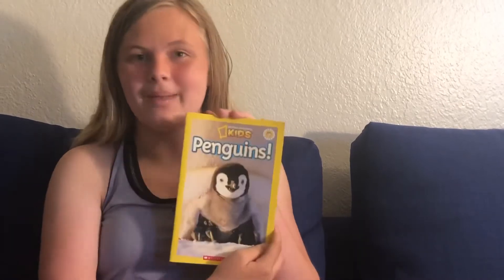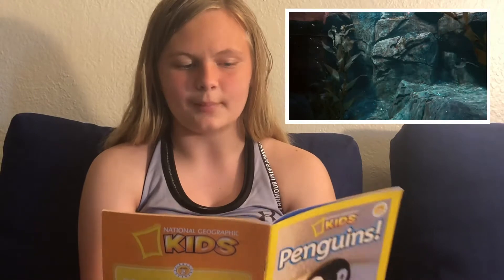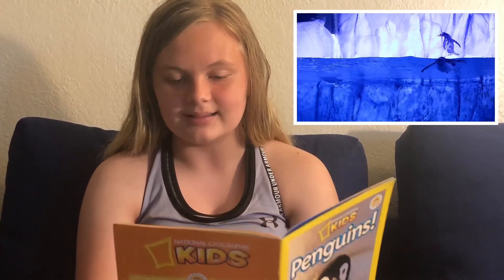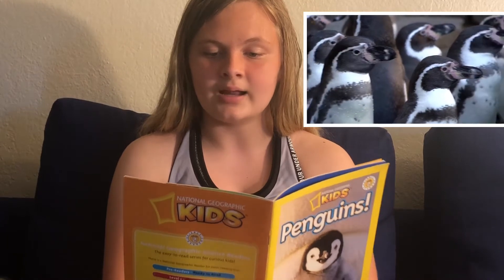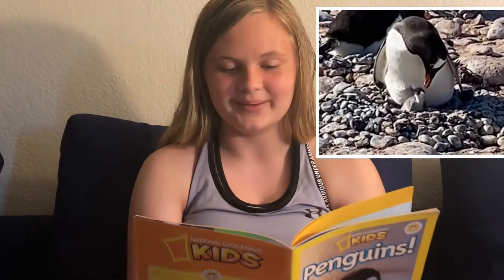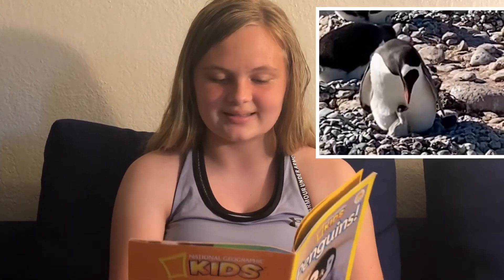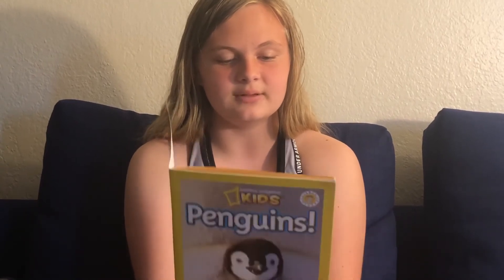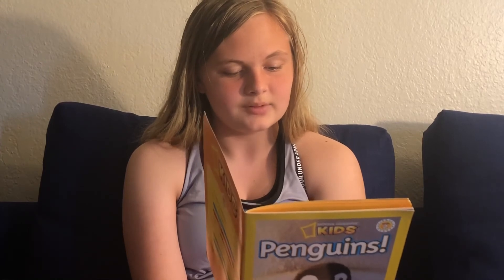Penguin National Geographic Read Aloud Books For Kids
Penguin National Geographic Kids Read Aloud.

Kendall does a read aloud of Penguins from National Geographic Kids, written by Anne Schreiber. Learn about how penguins live, what they eat and how a bird can live in the south pole. Penguins has fun facts and beautiful pictures to engage children. Penguins is a level 2 Easy Reader book which is great for kids who are learning to read.